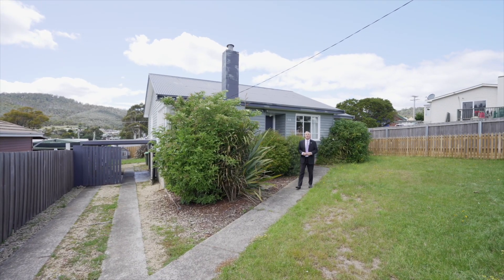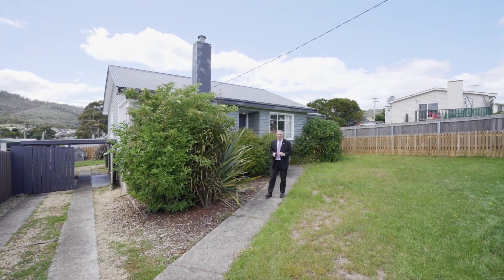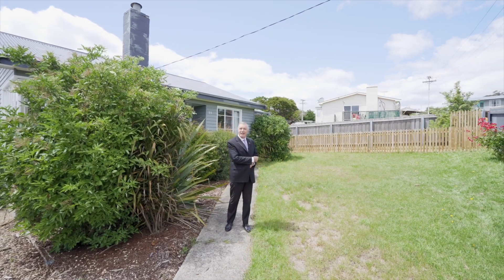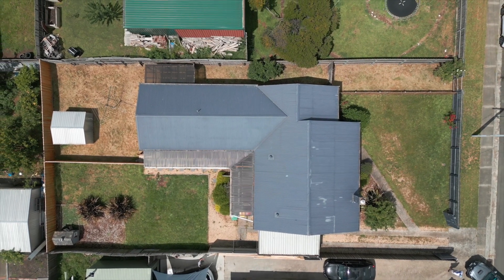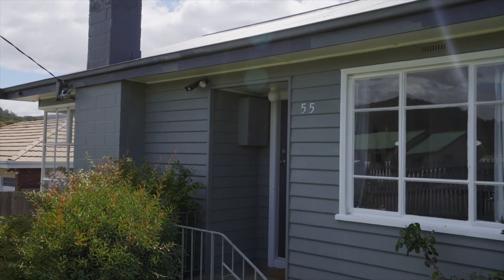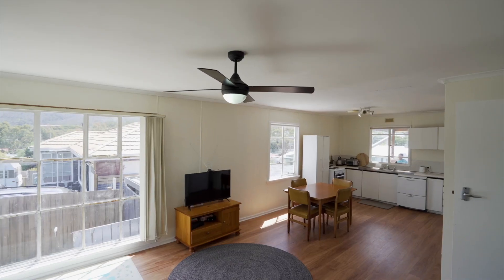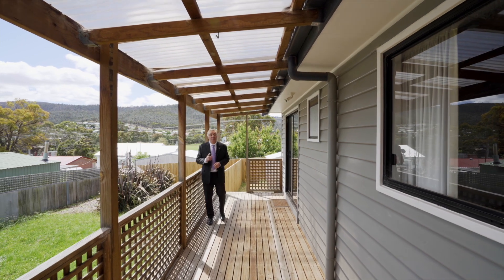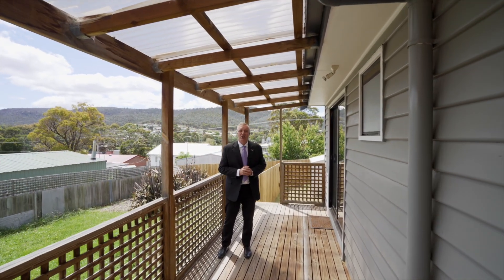55 Kerria Road, Risdon Vale - Presented by Darren Jarvis & Deborah Huxley